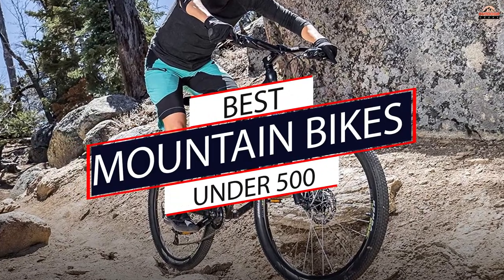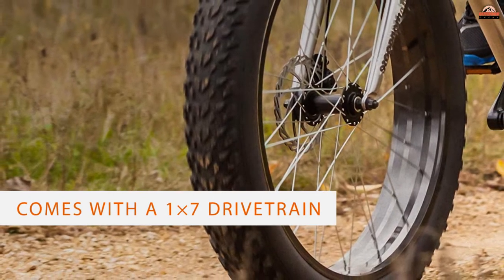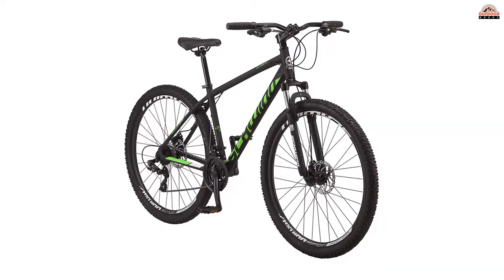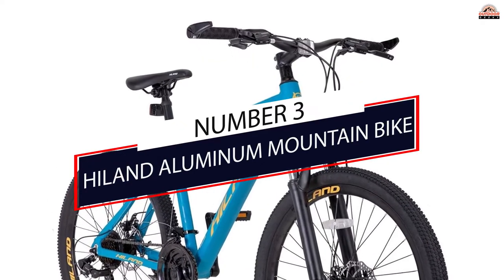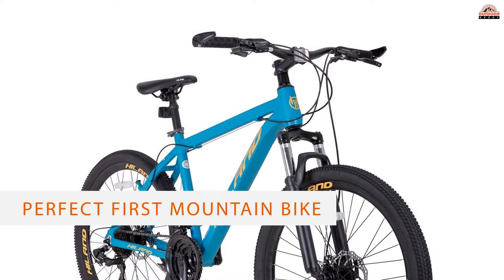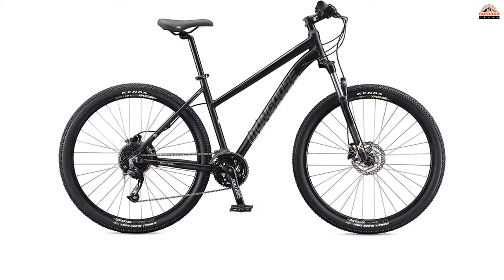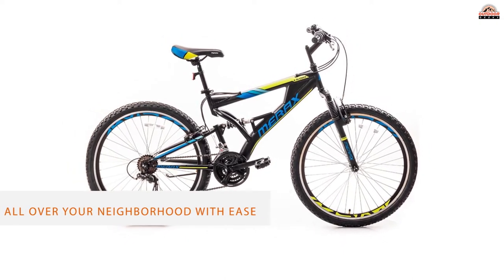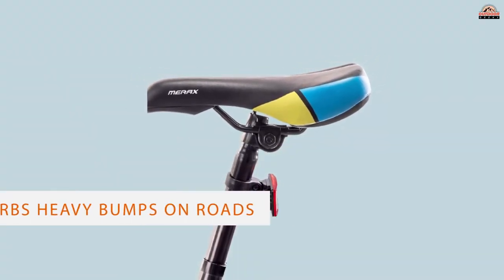Best Mountain Bikes Under 500 | Twist Shifters, Aluminum/Steel Frame, Disc Brakes | Review 2023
Best mountain bikes under 500 featured in this Video:
0:15 NO. 1. Mongoose Malus Adult Fat Tire Mountain Bike
0:45 NO. 2. Schwinn High Timber Youth/Adult Mountain Bike
1:17 NO. 3. Hiland Aluminum Mountain Bike
1:49 NO. 4. Mongoose Switchback Adult Mountain Bike
2:19 NO. 5. Merax 26" Mountain Bicycle

What are mountain bikes under 500?
Mountain bikes under 500 are a popular form of cycling that is made for off-road and rugged terrain. They are typically used for treks, exploring local areas and trails, or mountain biking events. Many people who want to get into the hobby of mountain biking will start with a bike that is under 500 dollars.

Finding the right products is a tough job, we picked top products based on some universal parameters such as product quality, brand value, durability, customer support, long-term company existence, and more.